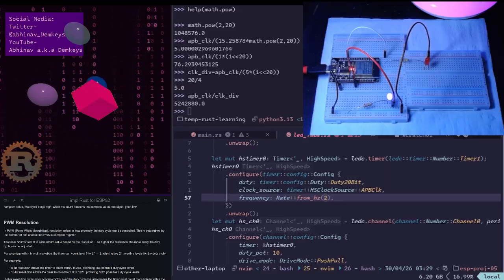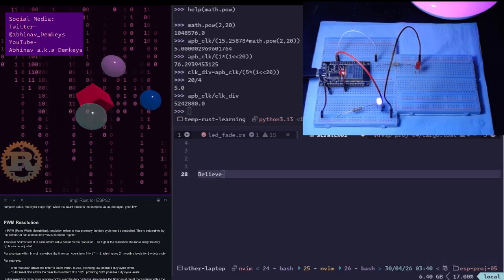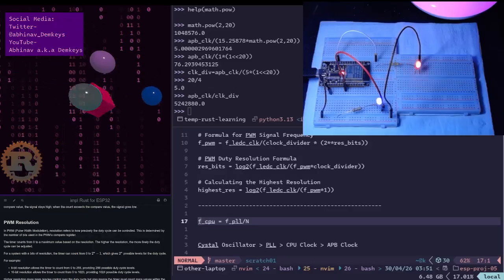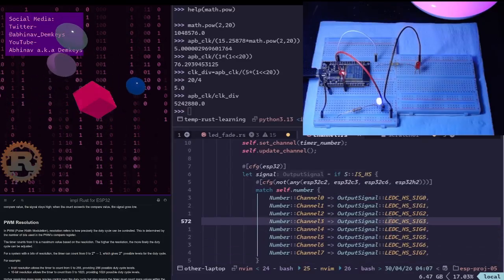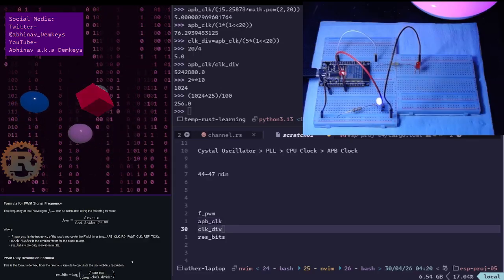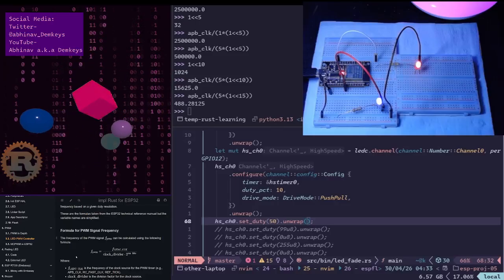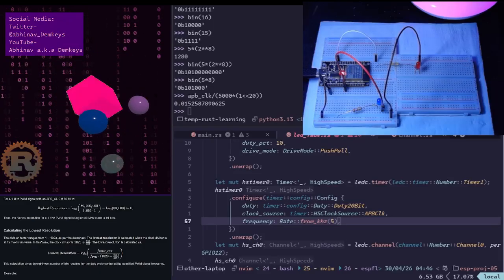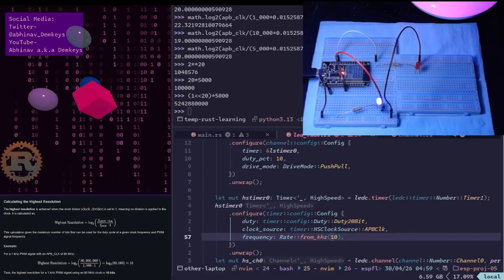[BREADCAM] I finally understand PWM pulses! 🏳️‍🌈 | 30042026